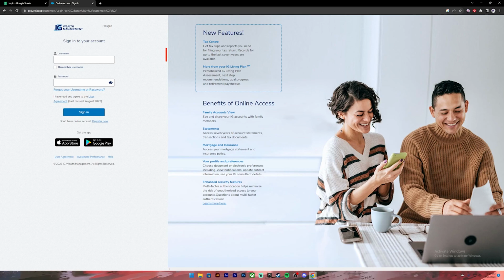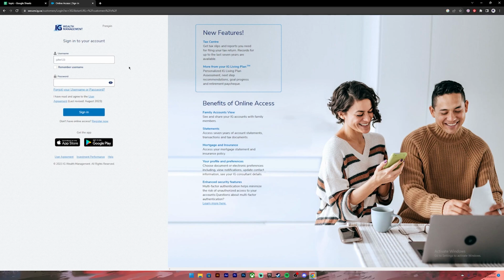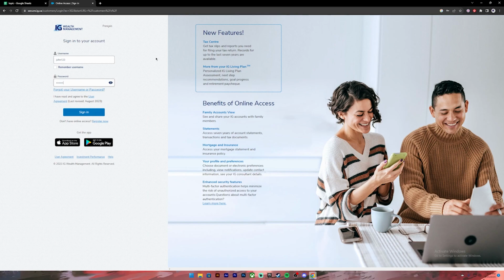How To Login Investors Group Account (2026) | IG Wealth Management Sign In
This video walks you through the step by step process of how to sign in to investors group wealth management account. Watch the video till the end and learn the steps in detail on how to log in to your investors group member account in 2023.